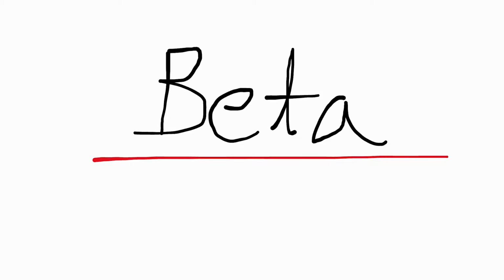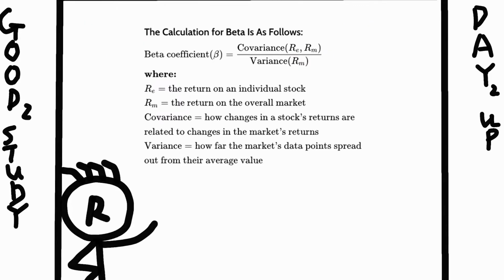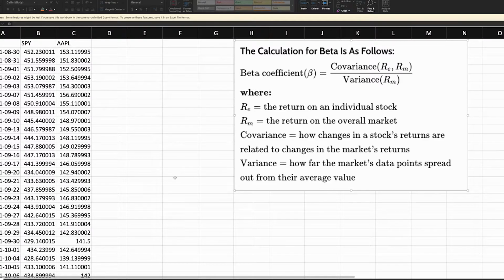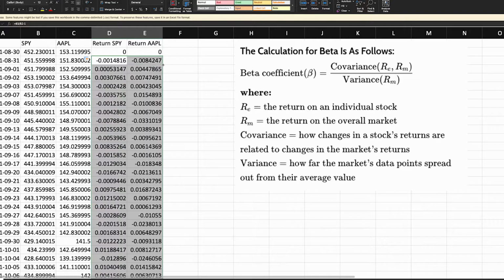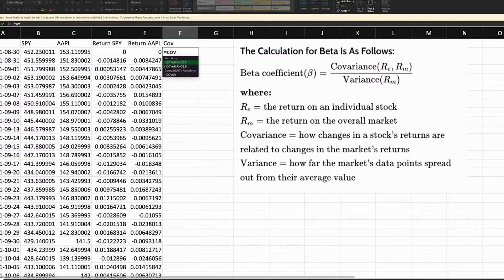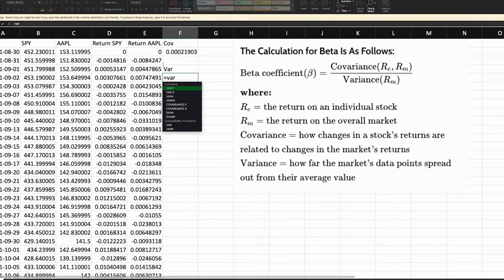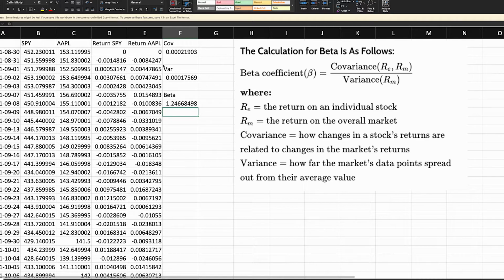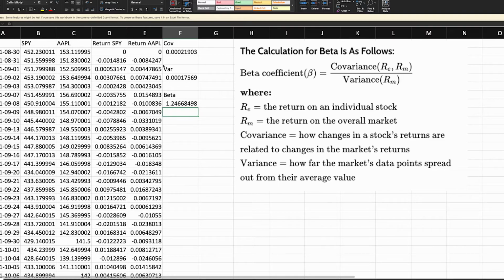What is Beta? | IronHawk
Beta can be used to describe an investment's systematic risk. In this video, we are going to demonstrate the calculation of Beta using Excel.